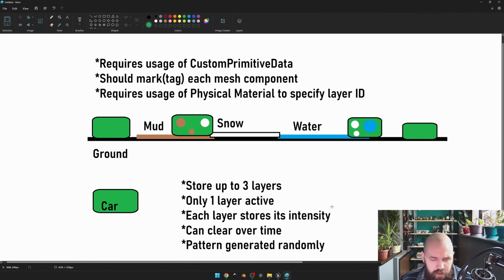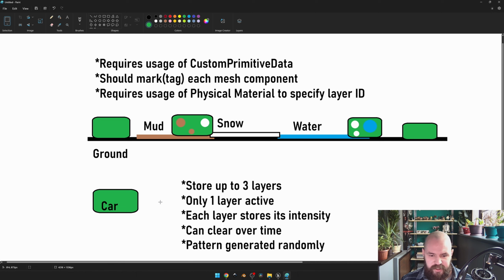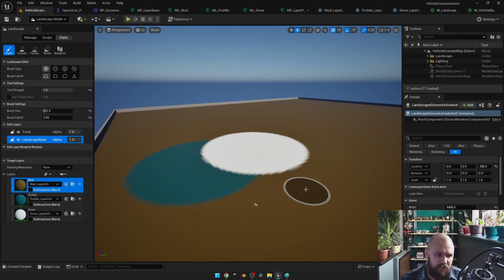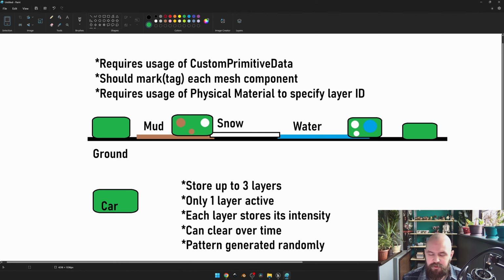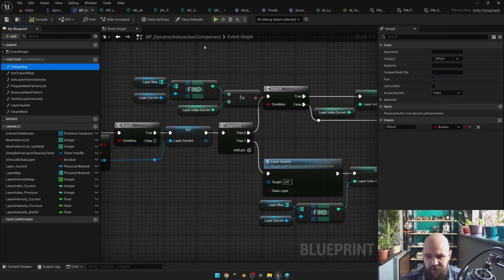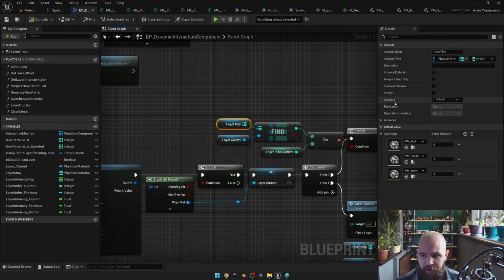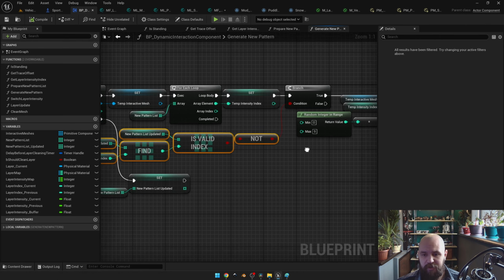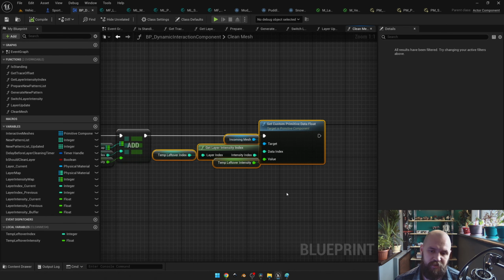Procedural Vehicle Patina in UE5. Downloads for Patrons